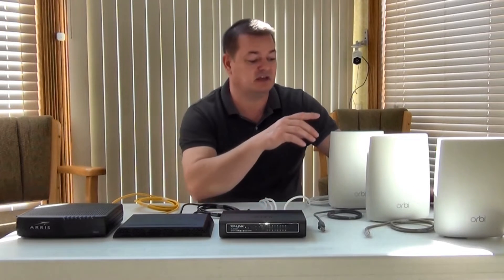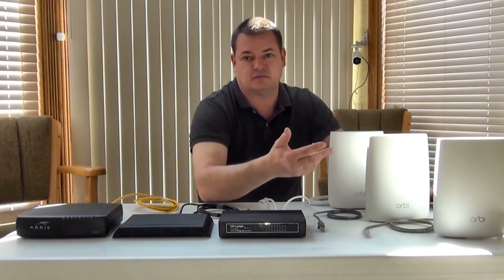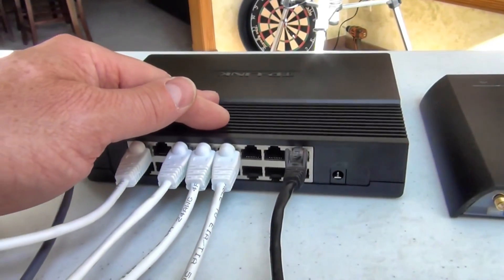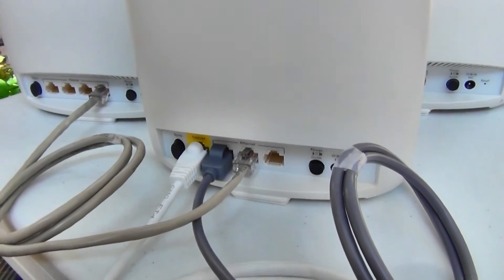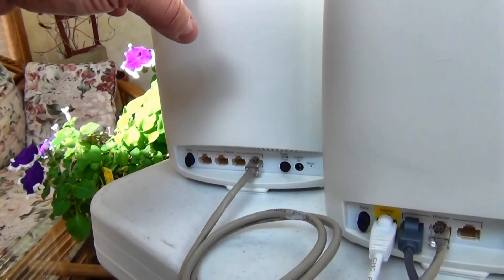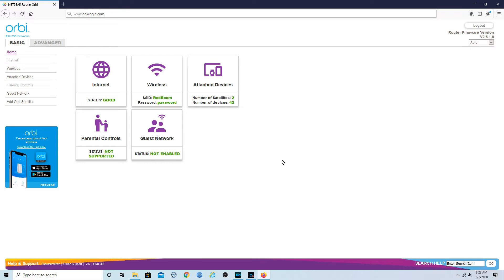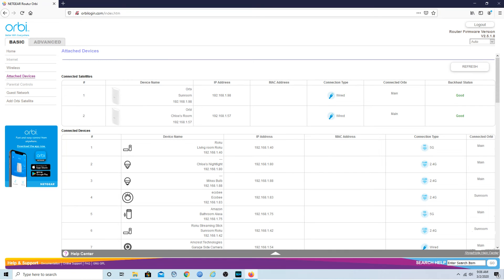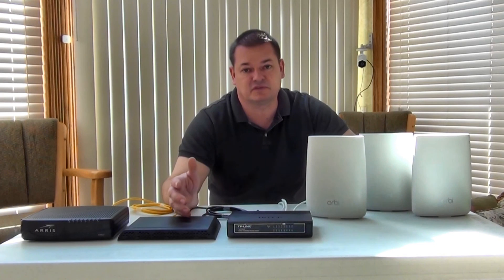How To Wire Orbi's While In Access Point (AP) Mode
In this video, I will show you the correct way to connect your Netgear Orbi satellites to the main Orbi hardwired while in access mode "AP" This will guarantee that all the Orbi units will put out the max speeds through wifi. You can also separate the Orbi farther apart if they are hardwired. Only turn on AP mode if you have a stand alone router.